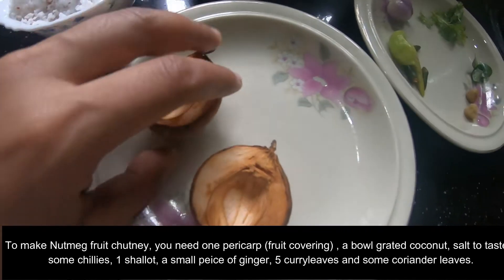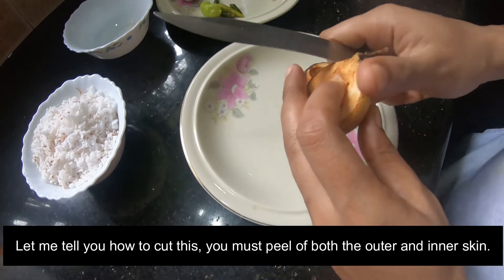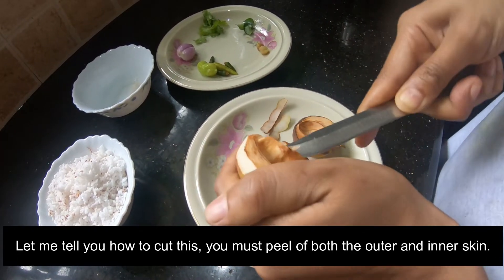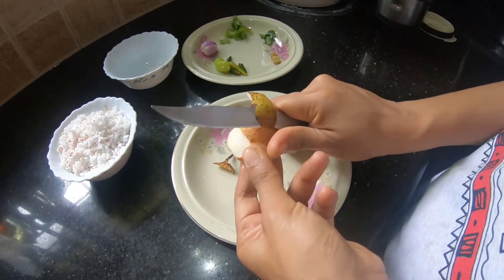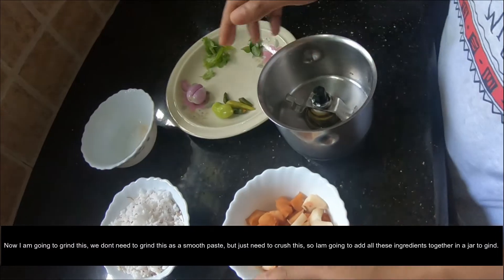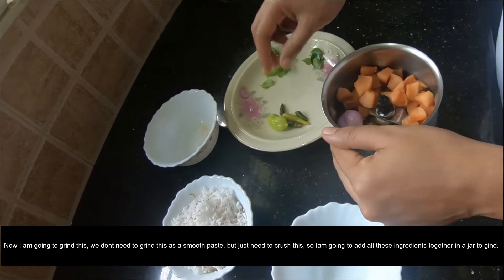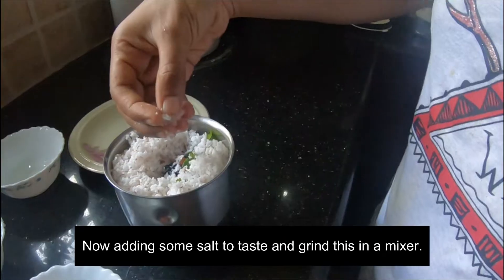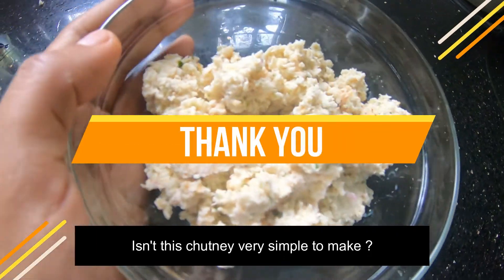Raw Nutmeg Chutney||ജാതിക്ക ചമ്മന്തി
Hi viewers !! Here I am preparing a chutney using raw nutmeg.

Ingredients used :

Raw Nutmeg : 1
shallot : 1
ginger : a small piece
green chilly :3 ( to spice level )
curry leaves :4
coriander leaves :2 tbsp chopped
salt : to taste
grated coconut 3/4 bowl

Hope you liked this nutritional chutney !!